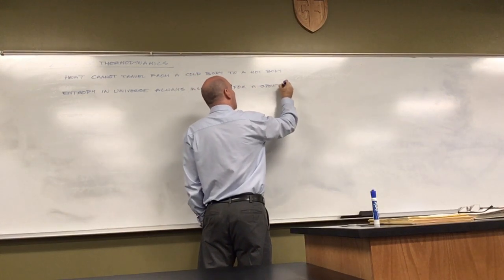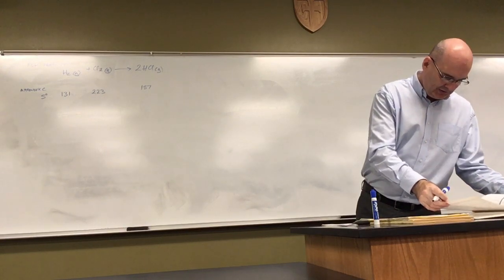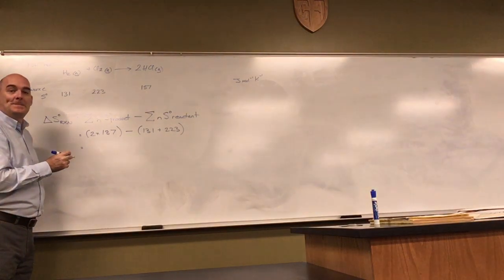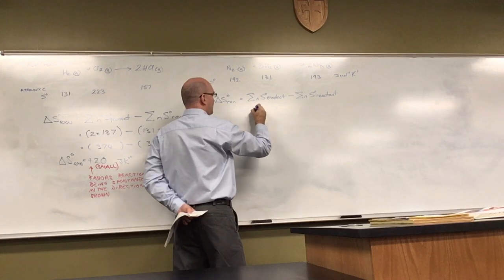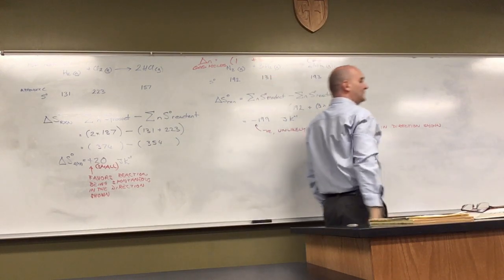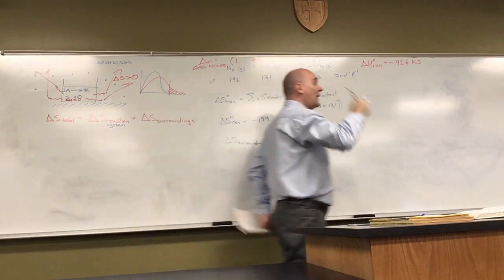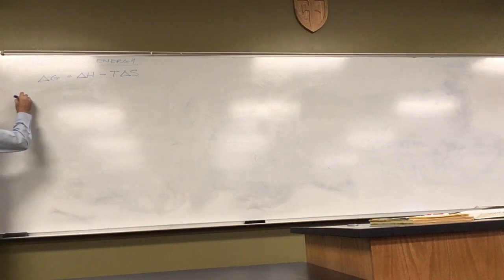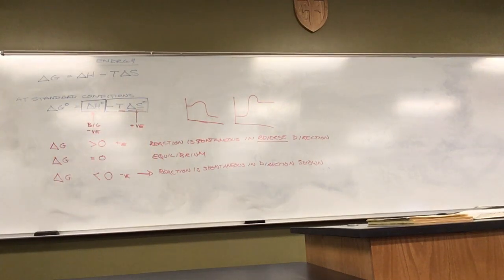CHE 1342: 11.1 Thermodynamics, entropy